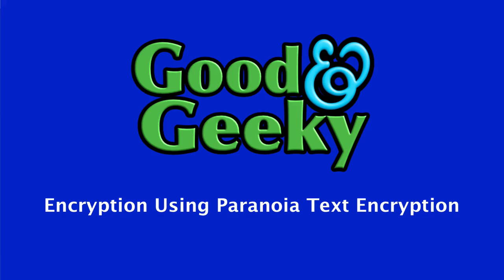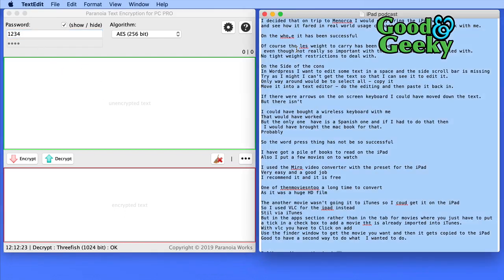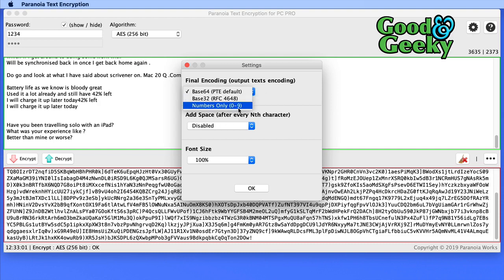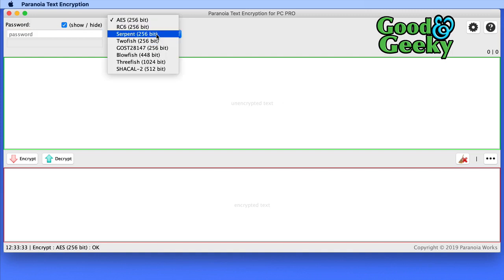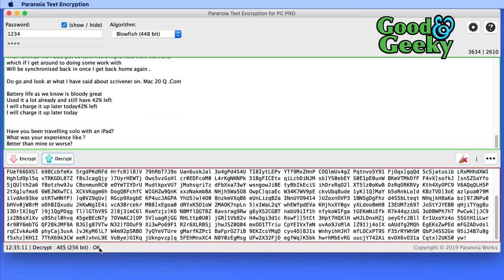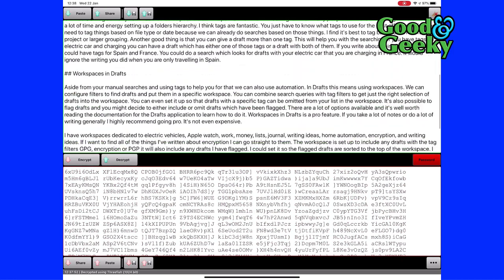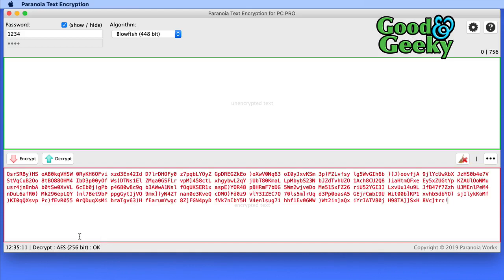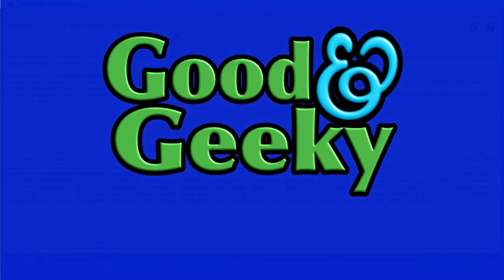Paranoia Text Encryption for Mac. Windows, Linux, Android and iOS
## Encrypt before sending or get hacked

Email is a terrible way to send private, secure or sensitive information. By default it is clear, plain text and anyone can read it as it passes through the system. I highly recommend you stop using email. Use secure Messenger applications with end-to-end encryption instead.
Or
Encrypt text and/or files before you insert them into the email. In my previous video I told you about an application for Windows and for Macs for the encryption of files and folders. Encrypto is a nice and easy way to send whatever type of file to your recipients in the most secure way. The recipient does nned to have the same application installed on their computer. Unfortunately, it's only available for the Mac and Windows desktop computers. In this video we look at how you can encrypt the text of your email.

## Paranoia Text Encryption
You can get versions for Mac, Windows, iOS, Linux and Android. It's easy-to-use even for complete encryption beginners. You use an encryption algorithm and there are a few to choose from in the application. You give the encrypted text a password. Send the encrypted text via email or whatever messenger service. Then communicate the password in a secure manner to your recipient. You can send the password by making a phone call, or using a separate messaging service. My favourite of these for security purposes is Threema. You could use Signal, Wire, Wickr Me, Telegram, Confide or Dust. There are others which also have end to end encryption which also provides another layer of security.
The recipient doesn't need to know which algorithm was used to encrypt the text in PTE. The application automatically knows which one was used. To decrypt the message you just need the right password
It could be argued, you only need to use a message app with end-to-end secure encryption. You don't necessarily need to encrypt the text with Paranoia Text Encryption. I say why not and have double the protection. Get it as part of your habit when sending any communications. Encrypt everything and it won't hurt to double encrypt either.
Do not ever put unencrypted private data into emails to send to anyone on the Internet. Not unless you are using an application like Protonmail or Tutanova. Both of these applications provide encryption for your email. Protonmail is very good and I would recommend it.

**See below for the last paragraph which is encrypted.**

I love my technology - Nissan Leaf 2018 electric car. Using my Apple Mac computer and of course doing amazing stuff with my iPad.

This section is encrypted - Use the same password I used in the video. Copy it and paste into Paranoia Text Encryption app.

jFP40e7ZIe nfWaDmYBZH 9kiTotE)57 VdZEg24yK9 oSA5xxPfs) 2OFj)jgxws EjrgpxveXy 9XEXzqfebG 86v3Kqz1WZ pz48wlUGLP UqKiCDqPNN g)w2X9u4RX 15nfqYKhLZ MdmIDNPyTJ 7HX1Fx1)PL bAkiDCJypk DBaYYhrgq0 FXUcZlP5vn HvXmhLzHRO U]z3bWQ97x HvhW0VDJ1h 0AUocDnX68 )kLmgh5n9u ZYkEvB7Rzp 2ltb0XqWMt JlK5TfoQ5Z L8jt)sg1]m )tHSGjm1h9 owQh)4xgK6 9GdPYz1bz9 bBAm8FwqXW tT725aSkRO iCrwdDHnWA ErvW]qfiqm 1sJl2J2JWp 3pGq]sbK8X Exwzb)6JVM QiCVt7tC10 Gh7rLZcM0f OsOsv6t9KU U0UsO2dAL3 qTn0GKDSf5 Yue6t5DOD9 cUxpSC]NPY cEqYOXjNBc 7IvWne)kfo KJY5Lorx6m 5ojPfT1S)T R8GW]2blLq UfBHALJduL szdLSAkZ4m VG5l1U])Ia RewQmbPrN9 Q0tDAHmMFZ )QnwfW]S1R YeyqEQmB34 wDsTl4yEqZ E7WmVOXbY7 sVvbfMNuMI 3qTIHs)mP8 fA10XcCQcX StHKl)GXXc 43RGl83gdA QpuBLW9frg 75IR5pnMf3 DzsXnpsp4w a20Ypkj)pW T8k3hDHiNk vhrIRUZHyL CCZvy4Sb9i Wape)pv7u9 Dd]LFOYVeJ Qh9VoHGioS sELkRky6Ui abvP6FFYEo t0HtQmYmxx yKNqhvvnUx WrjxnqWUnY faVPda)777 LEsA!